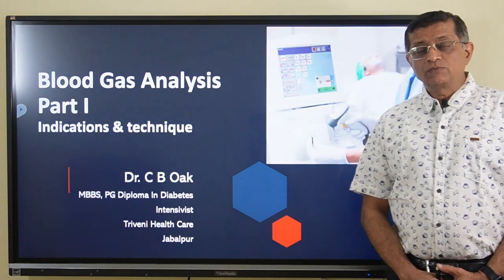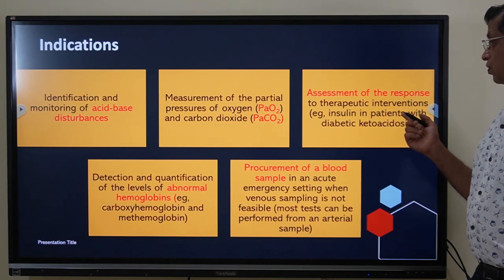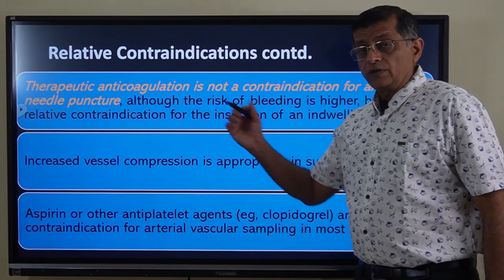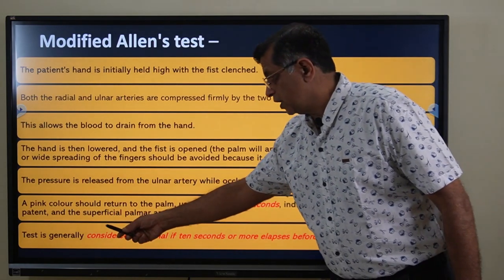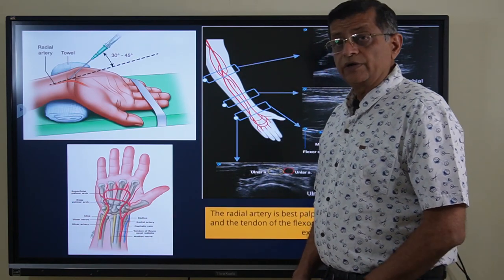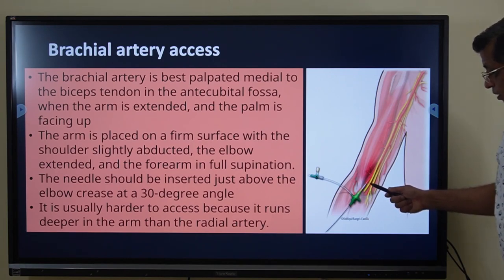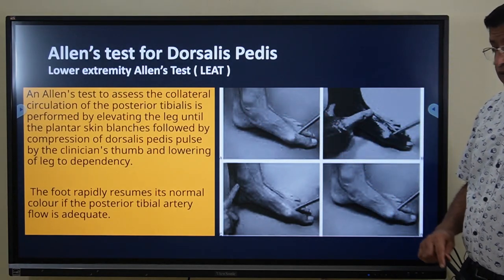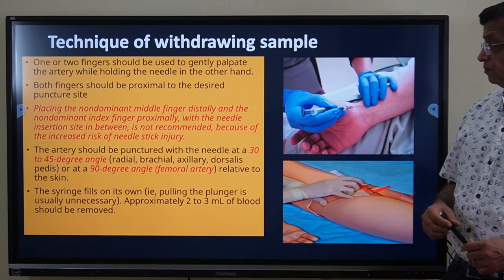ABG in ICU Part 1 - Indication & Technique of sample collection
This is the first video in a series of videos on ABG analysis non ICU . Hope this will help all the health care personnel in treating patients better in the ICU . do let me know your feedback as to how & where  need to improve . Let's together work for better patient care